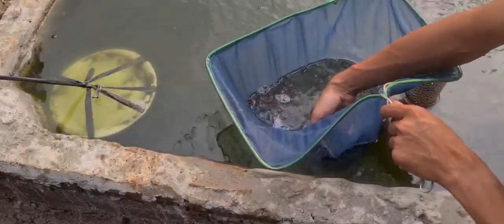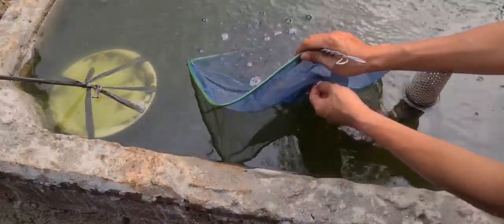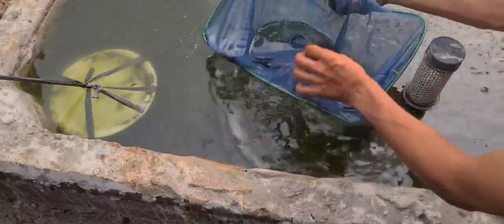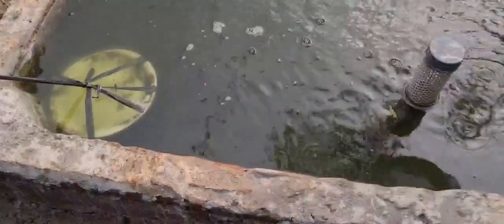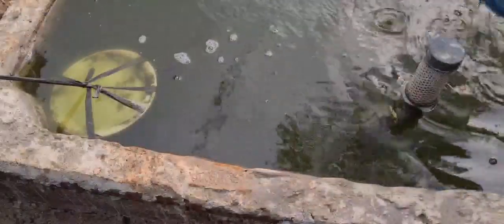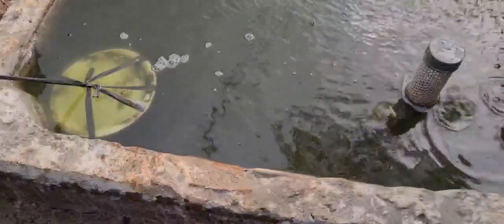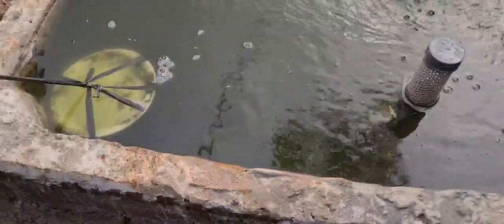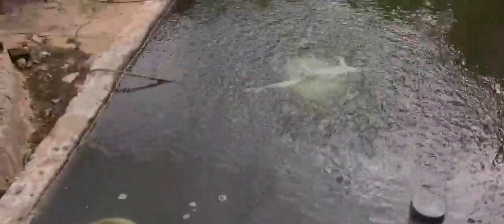Pendederan Ikan Nila Sultana UMUR 1 BULAN 1000 ekor❗❗- dari larva | benih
Pendederan Ikan nila sultana dalam umur 1 bulan sekitar 1000 ekor .